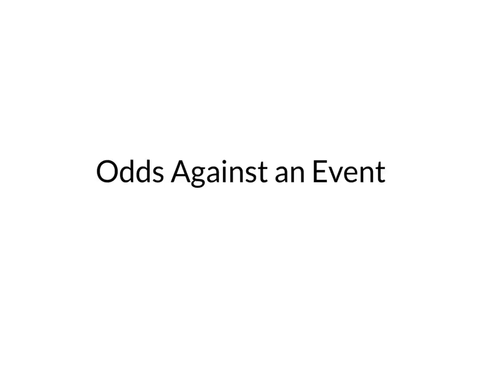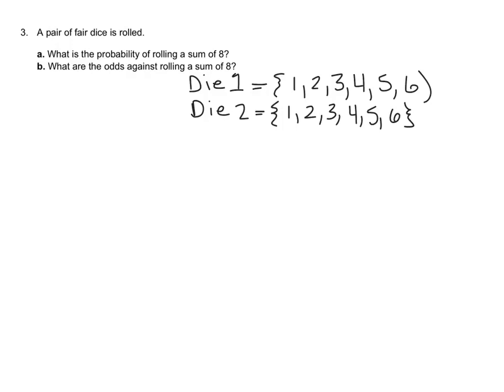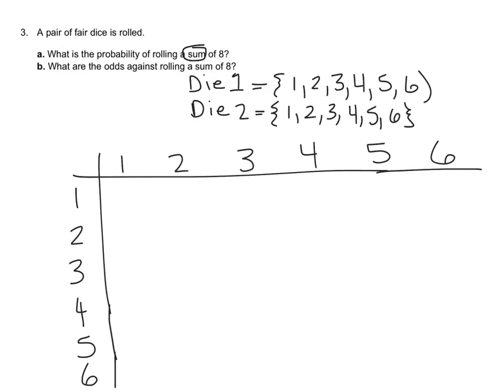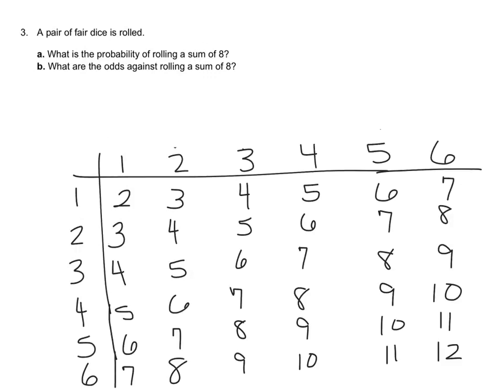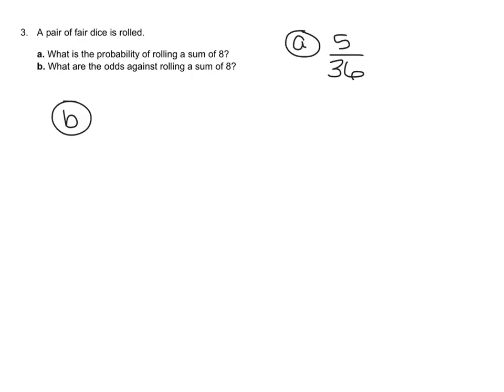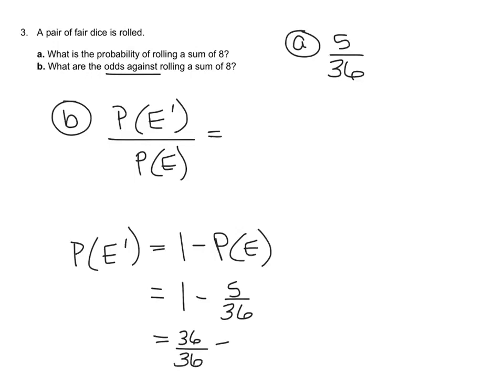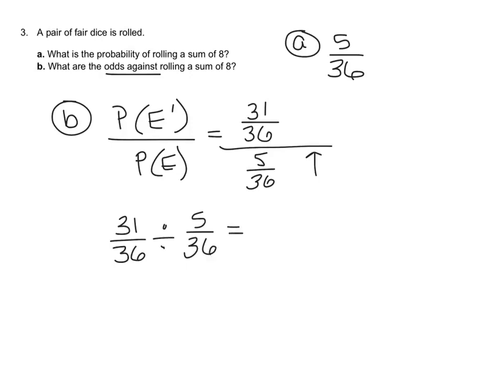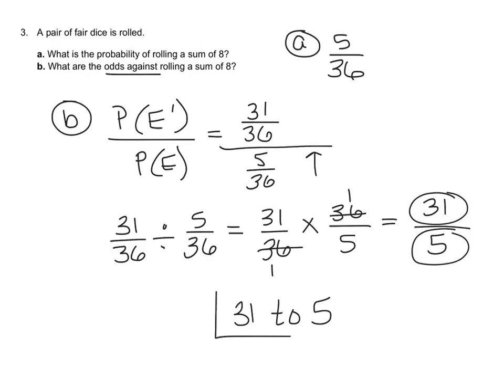Odds Against Q3